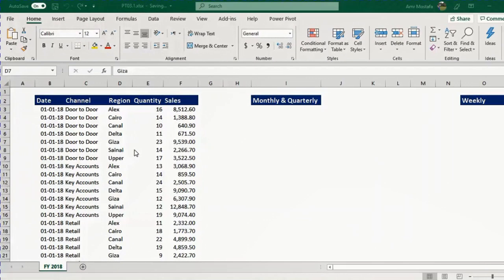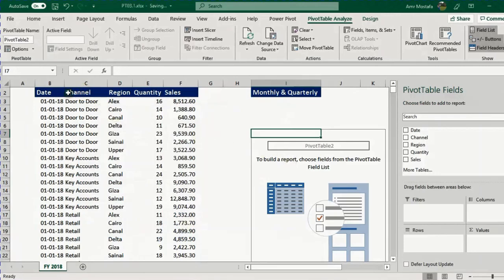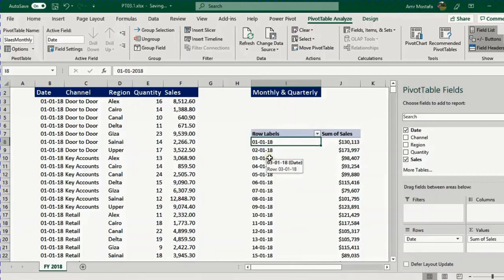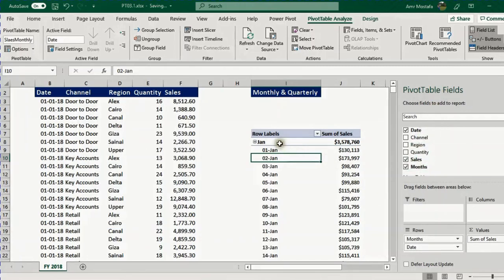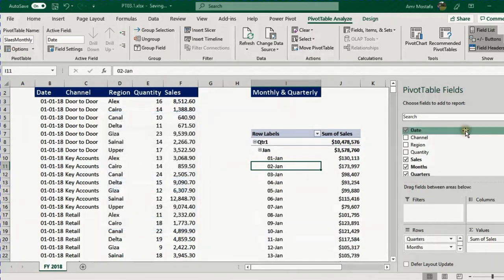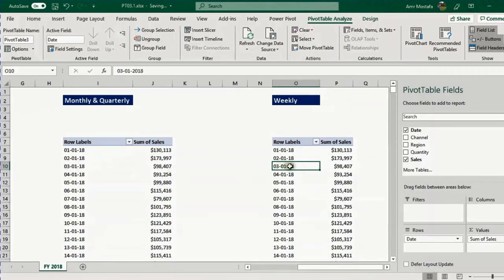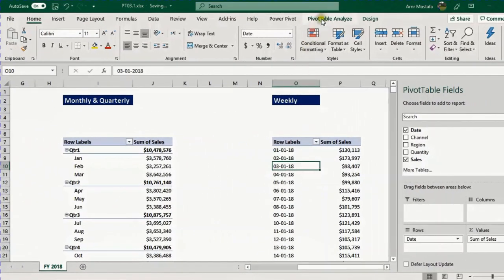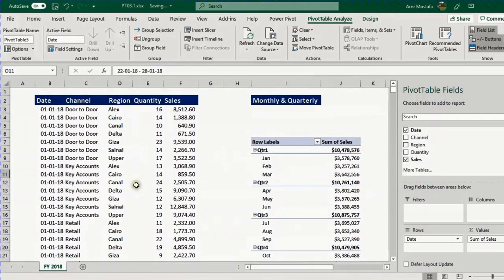PT03.1| Grouping of Dates | weekly, monthly & quarterly reports | Excel Pivot Tables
Content:
0:00 Intro
0:37 Group dates by month and quarter
4:32 Independently group 2 pivot tables
6:06 Group dates by number of days